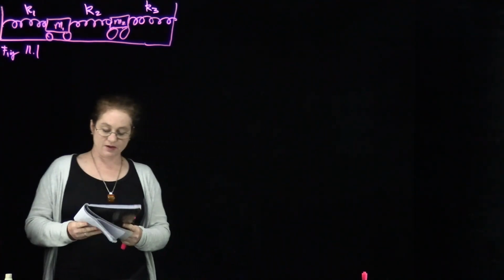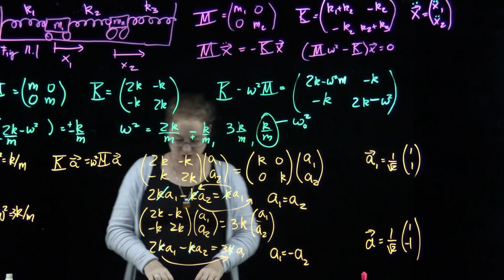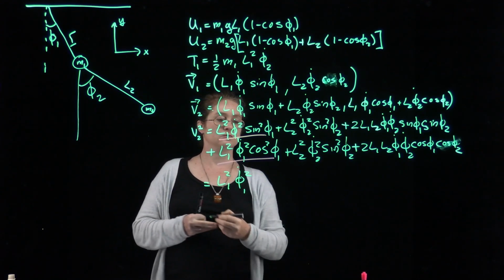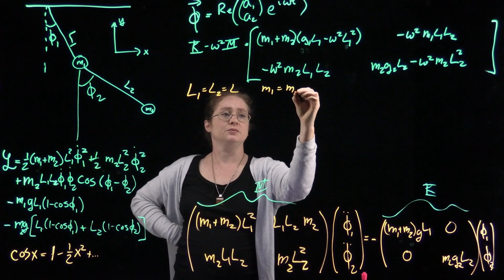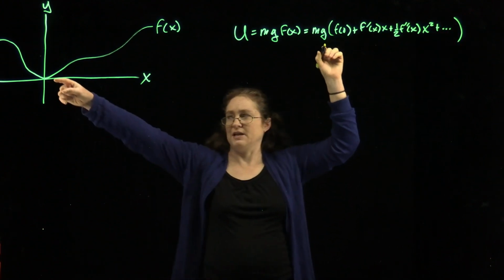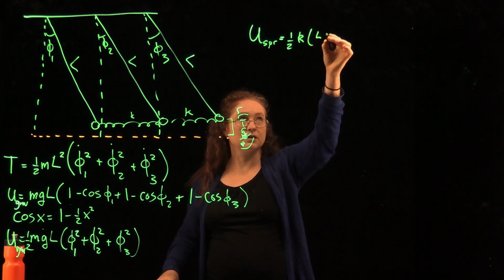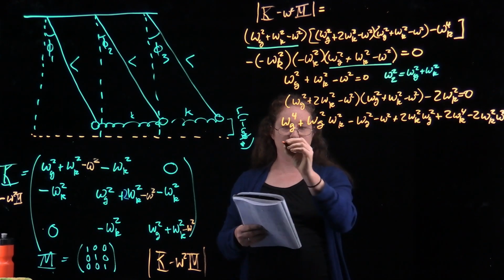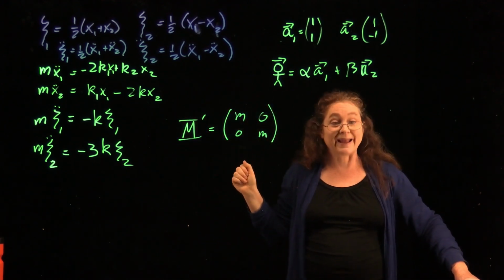Classical Mechanics - Taylor Chapter 11 Coupled Oscillators and Normal Modes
This is a lecture summarizing Taylor Chapter 11 Coupled Oscillators and Normal Modes.  This is part of a series of lectures for Phys 311 & 312 Classical Mechanics I & II for physics majors taught at the University of Tennessee, Knoxville.  This is from one cold take of a physics lecture and is not heavily edited.

If you would like to review these topics at an introductory level please see videos for introductory classical mechanics from 2023
Both of those playlists follow the OpenStax University Physics textbook.